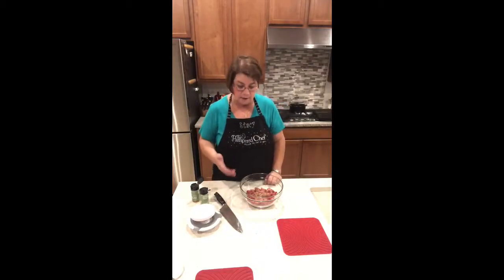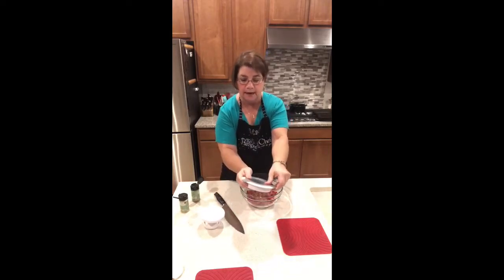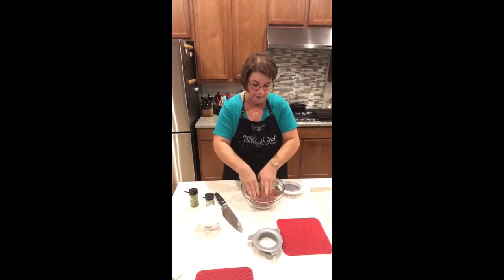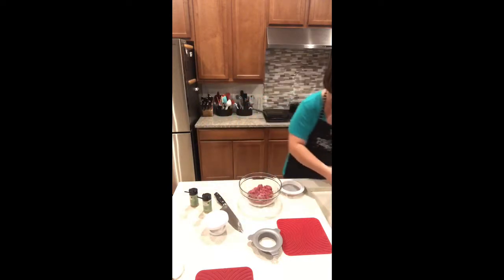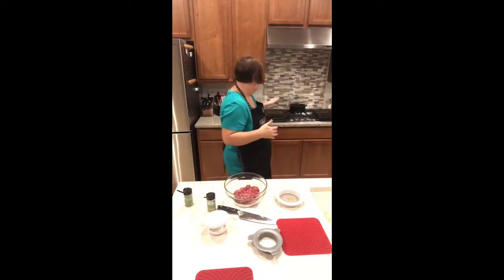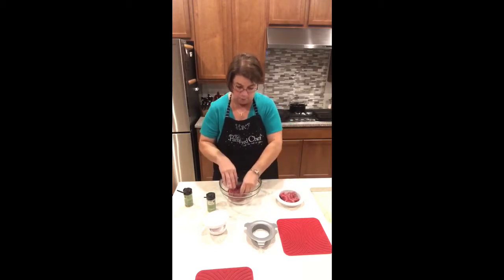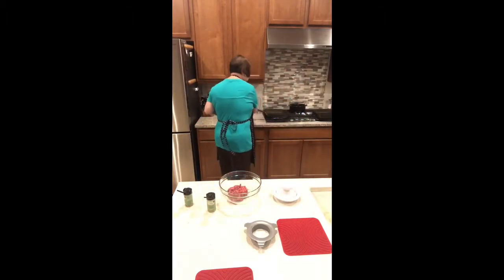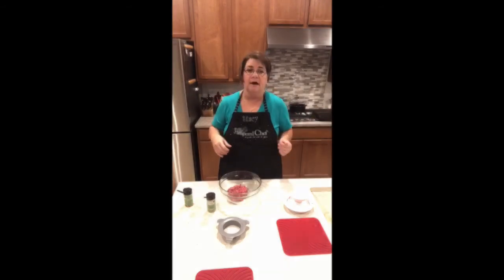What’s all the hype about the Burger & Slider Press?